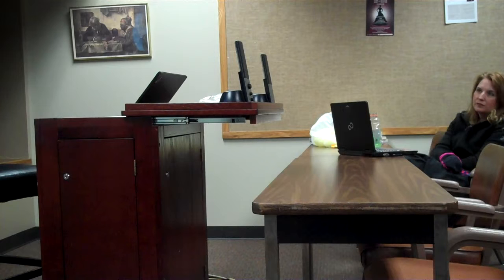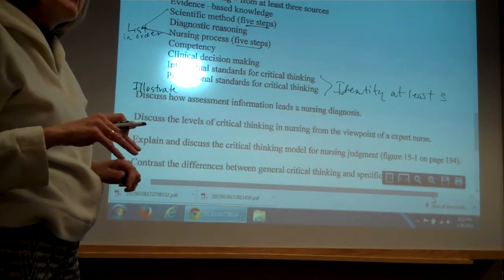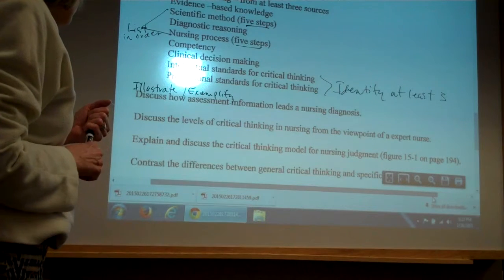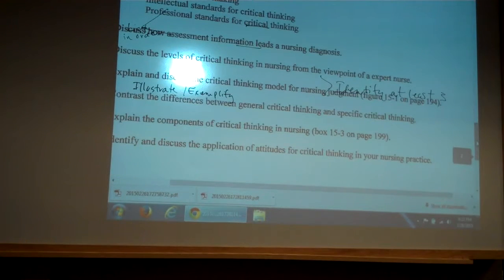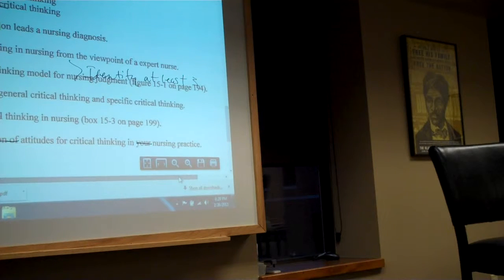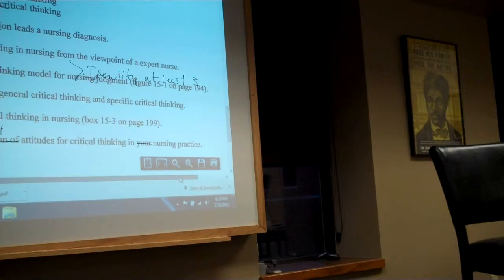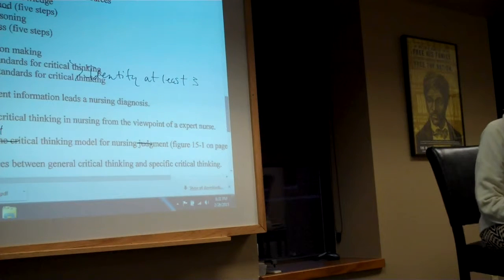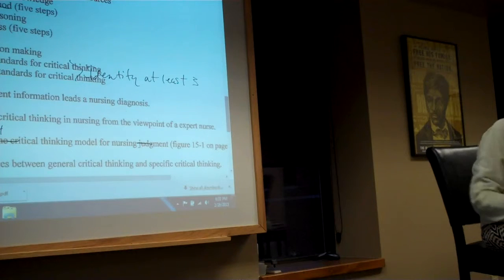Video 7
MSNE class video 7 from 2.26.15.